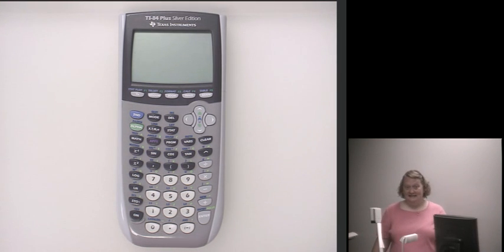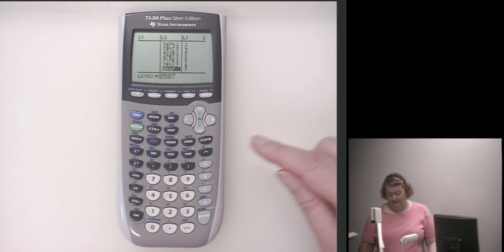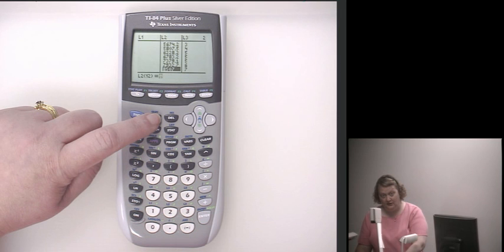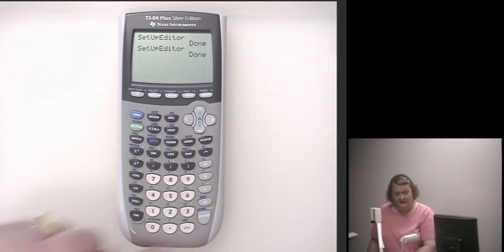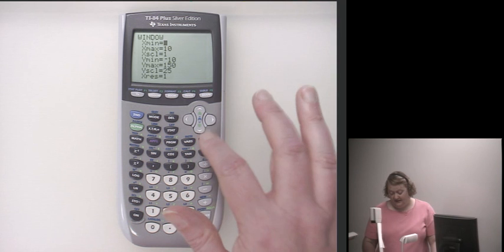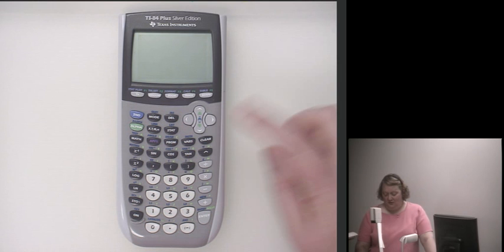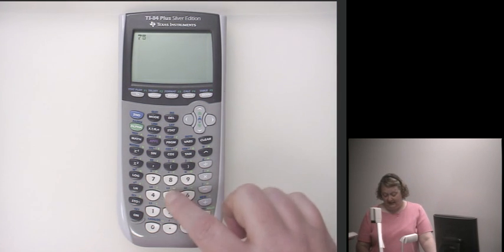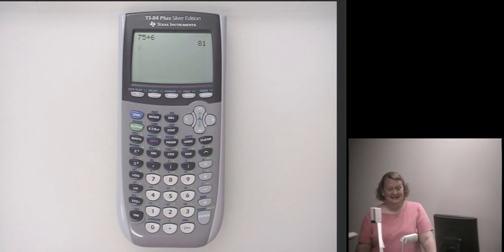How Do I Exit Back to the Home Screen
This is a video by Beth Dixon for Walters State Community College.  This video is a short how to on using the TI-83 or TI-84 calculator.